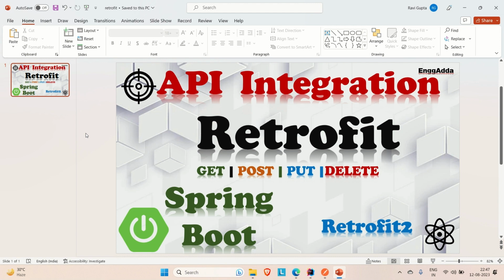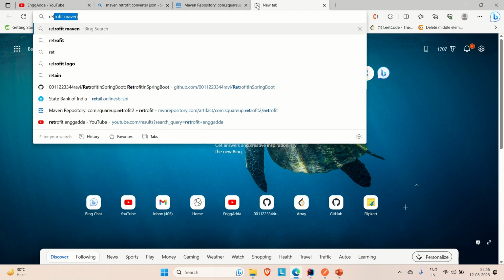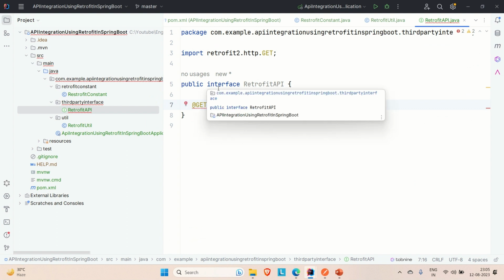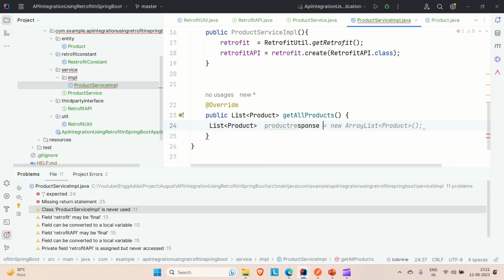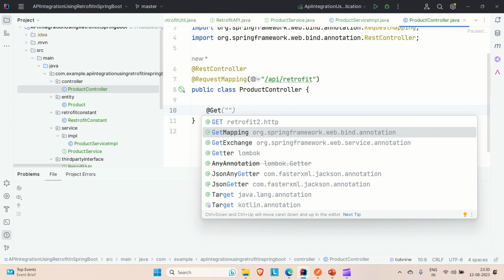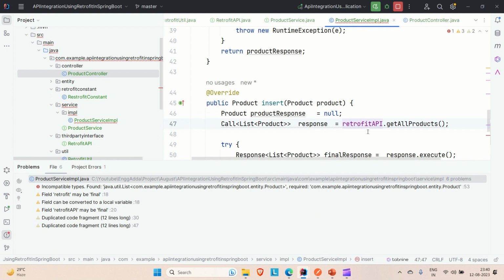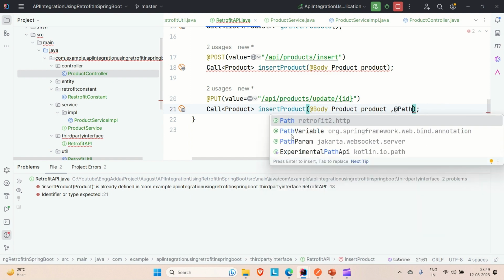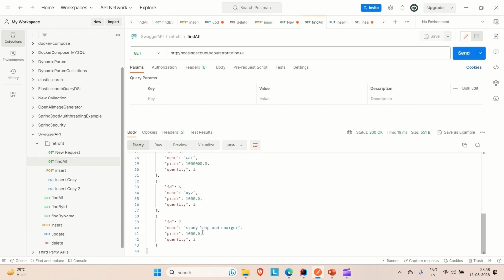How to Integrate Third Party API Using Retrofit in Spring Boot